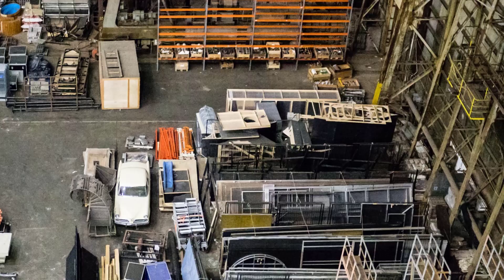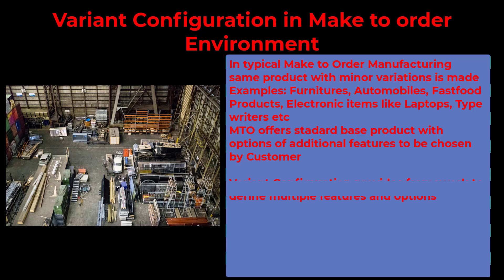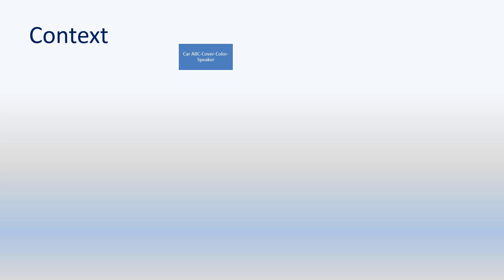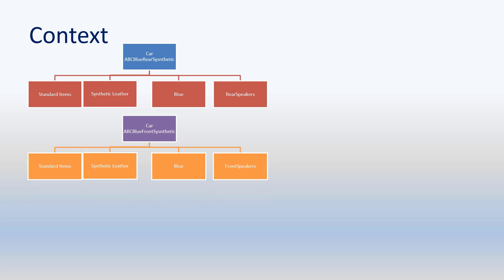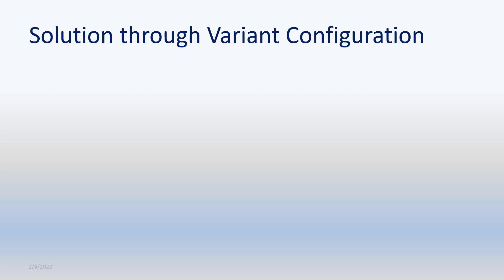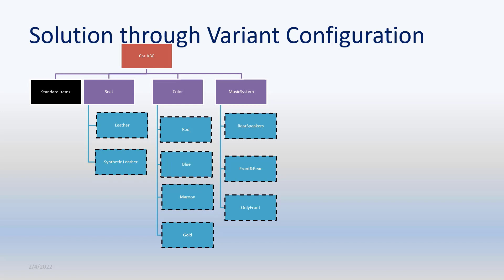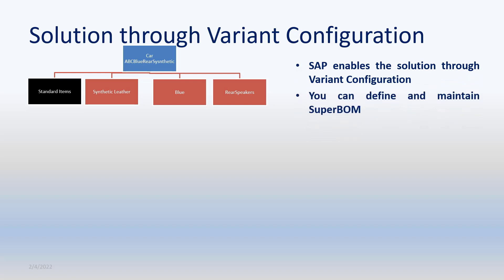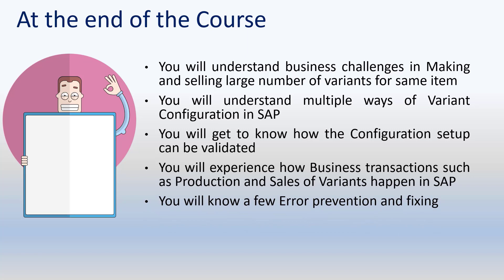Variant Configuration in SAP S4HANA (by eBodhisathva Solutions in UDEMY platform)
The context of course on Variant Configuration in S4HANA. Please go through this VIDEO and appreciate the importance of why concept of Variant Configuration plays huge role in enabling Make to Order and Assemble to Order Manufacturing.

Variant configuration is a tool that simplifies the complex manufacturing process when manufacturers receive various specifications for the same Product.

Examples  of products with multiple variants include Furniture, Fast food, Electronic Products,  automobiles, typewriters and laptops etc. For example a product laptop can have multiple variants in combinations of different RAMs, Disk Space, Processor Speed, Screen Size etc.

In all these cases like Laptops and Automobiles, you offer standard equipment or product as a base. On top of this offering, you provide options to  customers for choosing some or all of them as additions to base product.
For example, customer is offered with a laptop of a configuration but you as a customer can ask for more memory, hard disk etc.

Similarly customer may be offered with a base version of vehicle. But Customer may want a custom addition such as carrier on top of vehicle, or a special musical system.
In short, Choice on top of standard products can be for upgrade of base product  or additional features to base product.

In such cases when choice of customers is so wide, Variant configuration will enable simplified design of all combinations with ease of maintenance.

Many times with small changes to existing products manufacturer can greatly satisfy the customer expectations, just by adding new attributes and features to the existing products.

Variant configuration is one response to kind of challenges faced in Make to Order Manufacturing, where we create multiple features for a finished product and configure this material to provide alternatives that match customer expectations.

Variant configuration will be able to design all of the options available for a specific product and define the logic for computing cost and price as well as generation of BOM and Routing according to customer selected features. For each product derived from Customer selection, Variant Configuration dynamically performs actions such as:

• compute the cost of variant product
• compute the price of variant product
• generate bills for variant product
• generate Task list for variant product
• helps forecast and planning at the level of configurable material itself to cover all variants
• helps analysis to identify the most popular variants which can be converted to Make to Stock products

Special offers page in this web site keeps publishing regular offers on our courses.